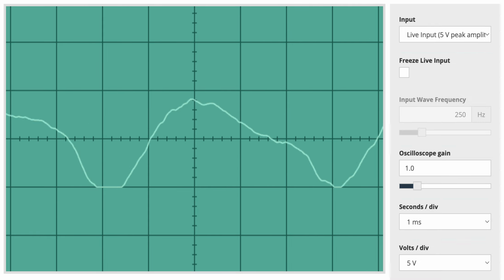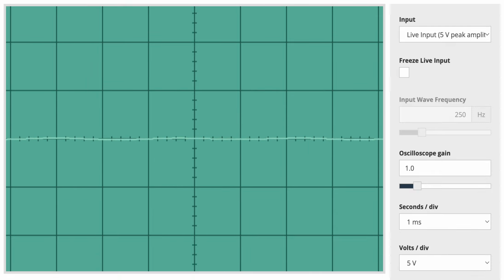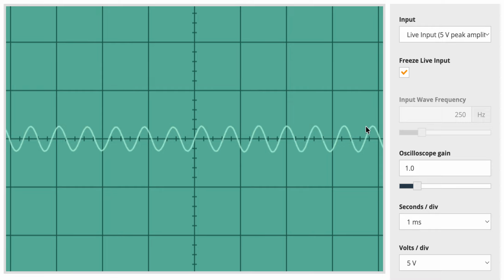0654 Coordinated Sciences Pitch and Volume Take 2